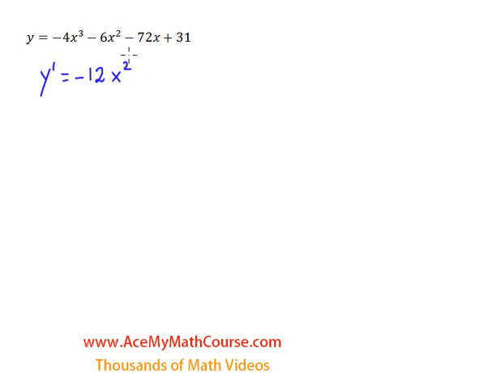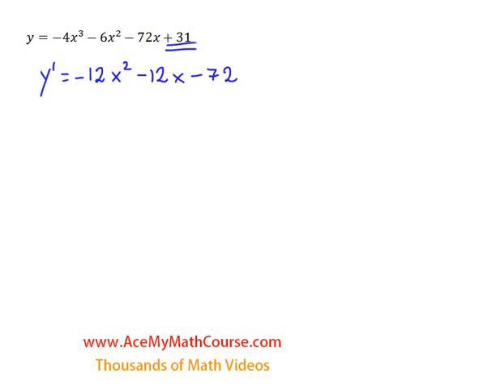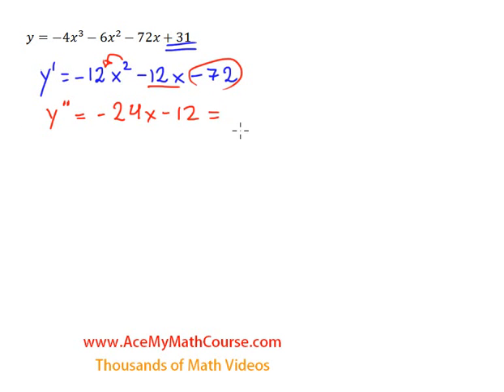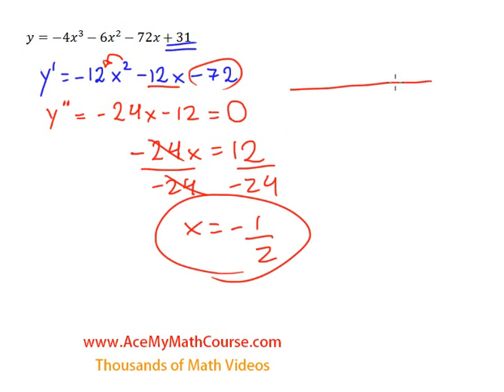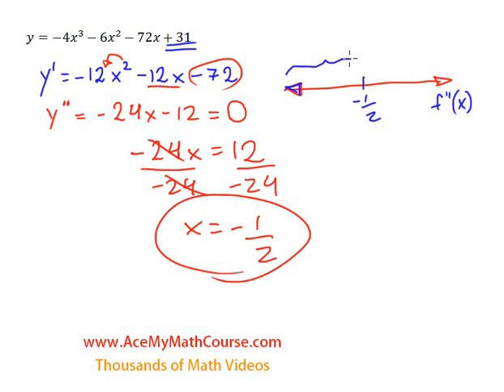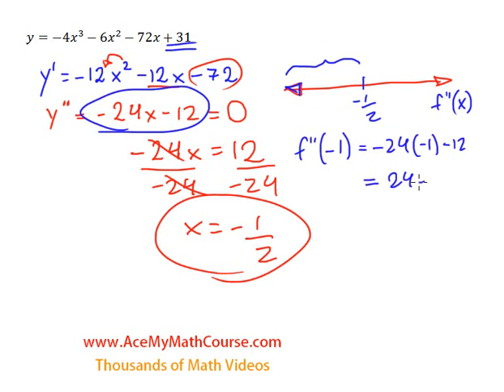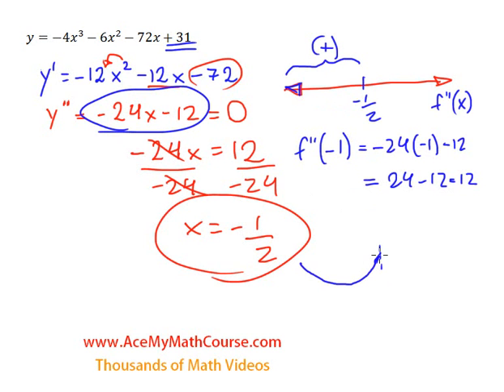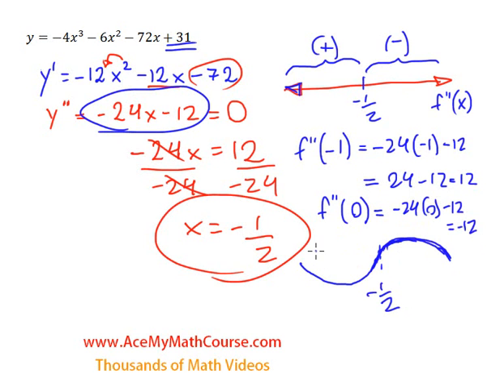Double Derivative & Concavity - Calculus: Another Polynomial